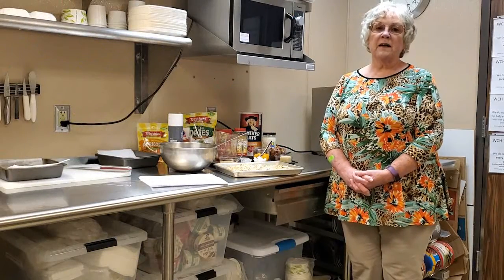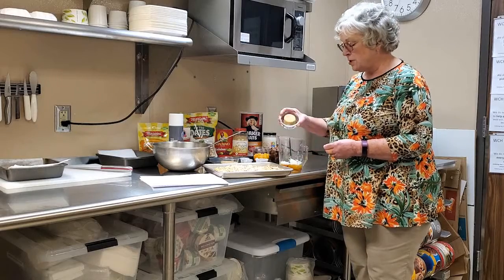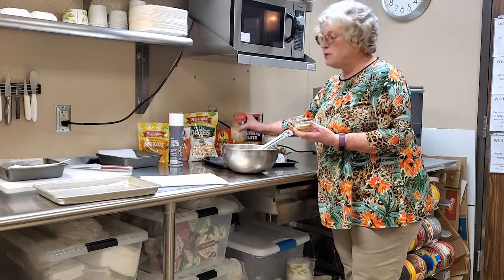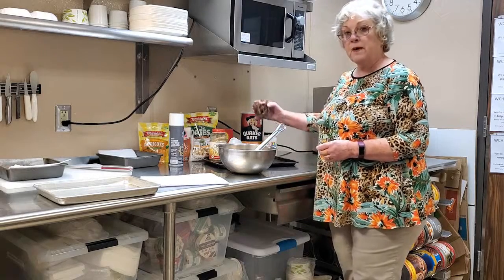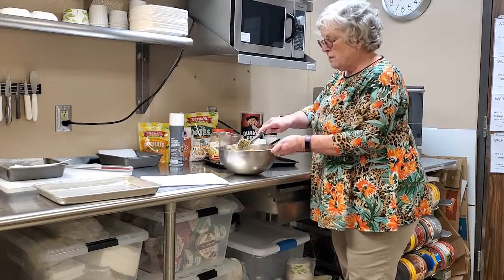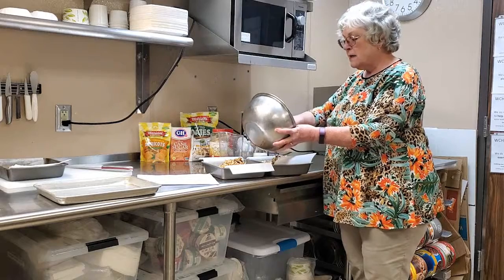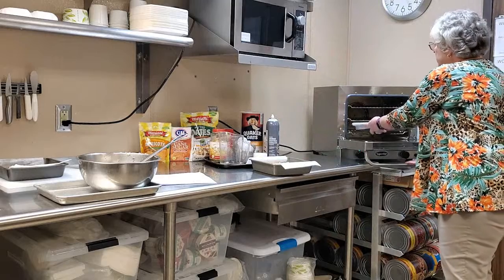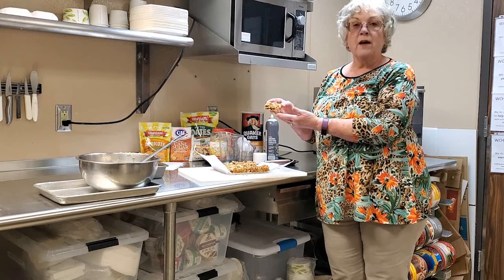Homemade Granola Bars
Debra Loder, RDN from Wickenburg Community Hospital is going to show you an amazing recipe for homemade granola bars. Kids and Adults will love them.